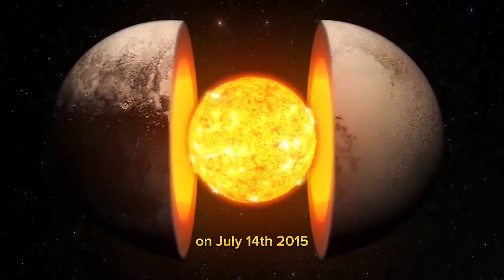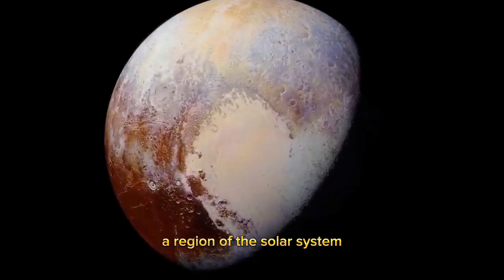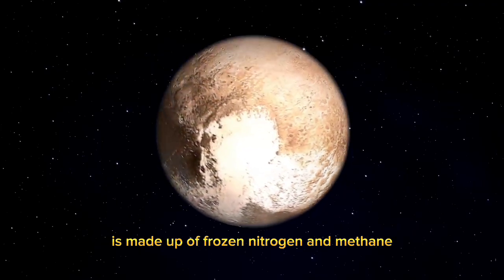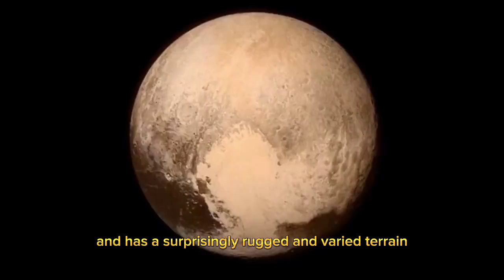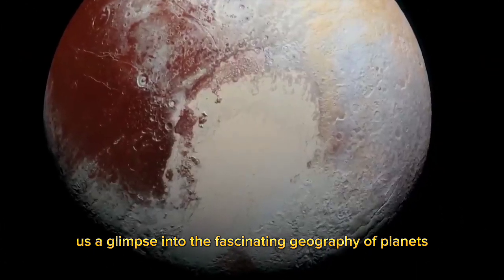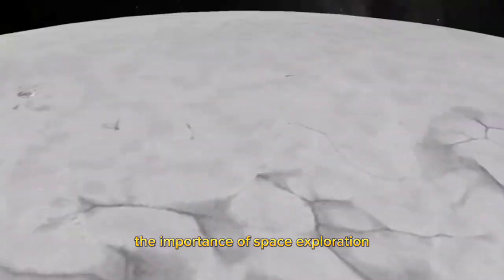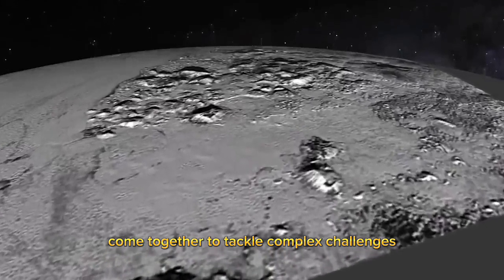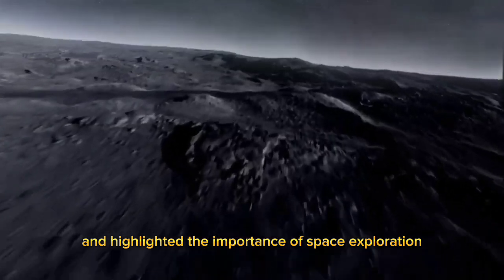The Enigmatic World of Pluto: Uncovering the Hidden Wonders of the Dwarf Planet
Take a journey through space and explore the fascinating geography of planets with a focus on Pluto. In this video, we'll take a close look at the mysterious dwarf planet and the incredible discoveries that have been made by NASA's missions to Pluto. From stunning Pluto images to fascinating Pluto facts, this mini vlog of Pluto is a must-see for space enthusiasts. We'll also explore some of the most intriguing Pluto moons and the possibility of an ocean on Pluto. In addition to the scientific facts, we'll also reveal the fun side of Pluto, including a Pluto face reveal, the beloved Disney character Pluto, and even a stray dog named Pluto! Whether you're a space nerd or just curious about what lies beyond our planet, this video has something for everyone. So sit back, relax, and join us on this journey of discovery as we explore the geography of planets, with a focus on Pluto. Don't miss out on the incredible images of Pluto and the latest information on this fascinating dwarf planet. Watch this video now and experience the wonder of Pluto!